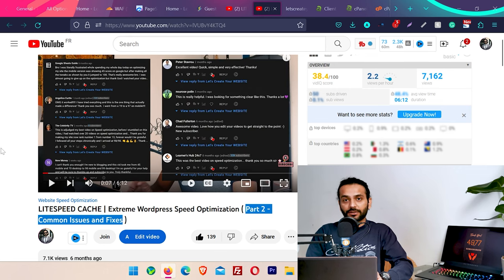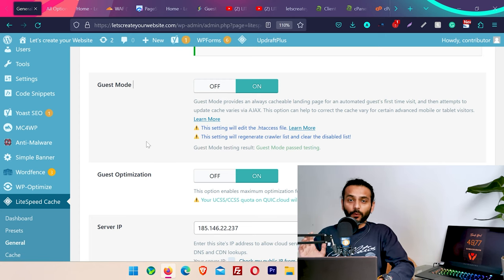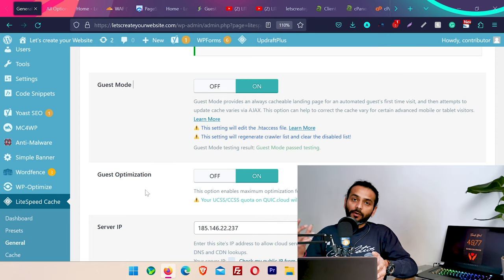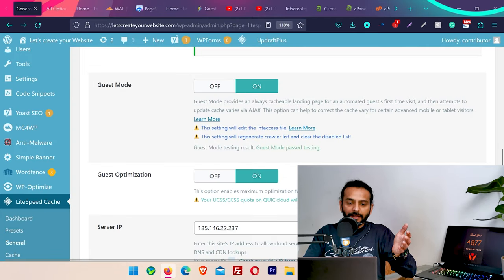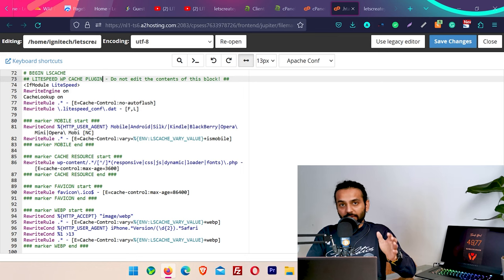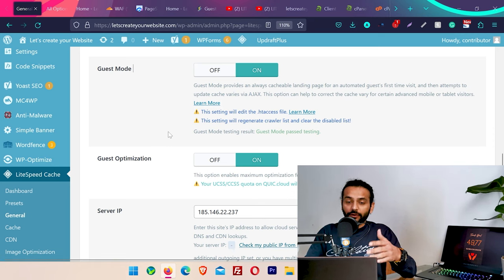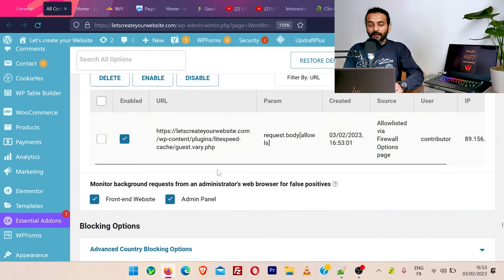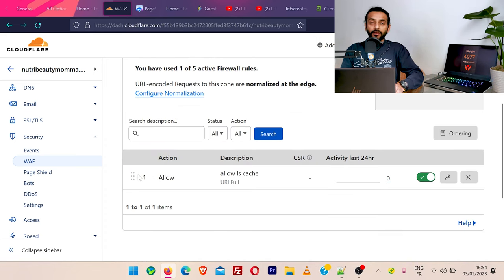LITESPEED CACHE | Wordpress Speed Optimization ( Part 3 - Guest Mode Fix)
Lite speed cache Part 3 (fixing Guest mode & Guest Optimization)
In this Litespeed cache tutorial we will fix cGuest mode & Guest Optimization while using  Litespeed cache pluing.

Litespeed cache is All in one plugin for page Cache, js and css optimization, database optimization, image optimization, cdn , web P and so much more. This single plugin will do all the worok done by various plugins together, resulting a light weight, simple and clean website.
litespeed cache wordpress settings may be used by anyone with any web server (LiteSpeed, Apache, NGINX, etc.).

LiteSpeed Exclusive Features require one of the following: OpenLiteSpeed, commercial LiteSpeed products, LiteSpeed-powered hosting, or QUIC.cloud CDN. Generally most of you with our without litespeed hosting can take benefit of most of the features.